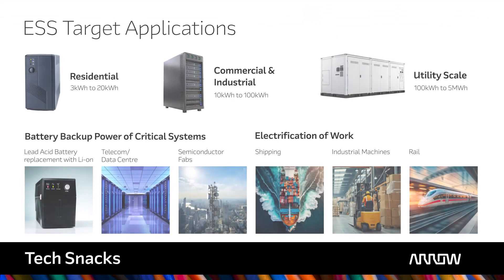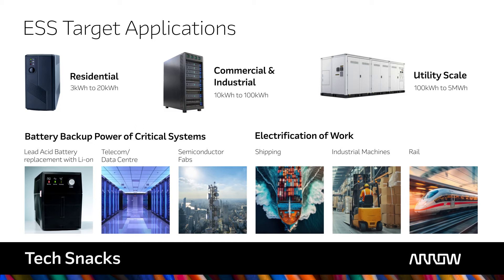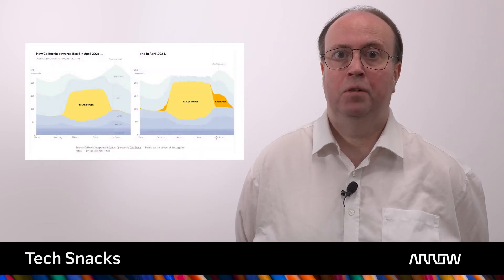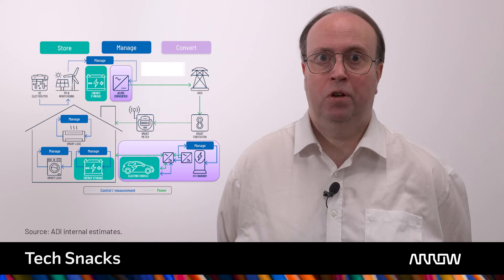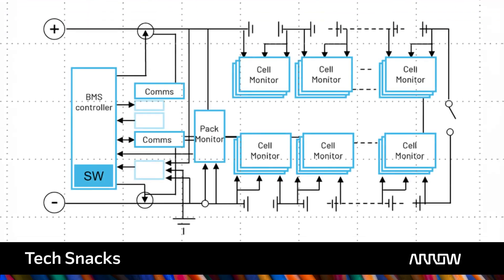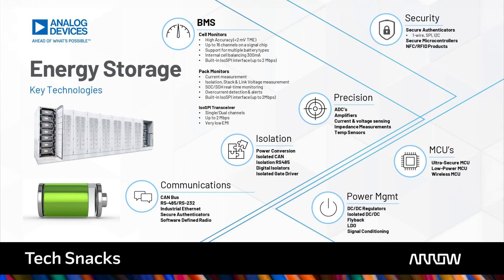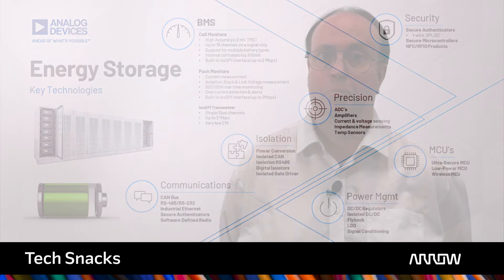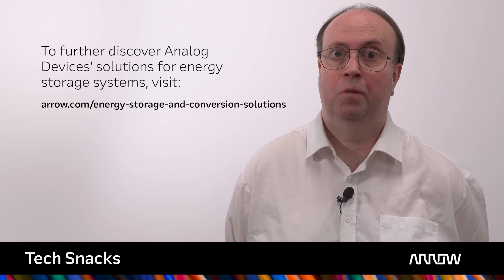Analog Devices' Solutions for Energy Storage systems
This Tech Snack will introduce common architectures and ADI solutions for Energy storage systems in Residential, C & I and Utility systems.